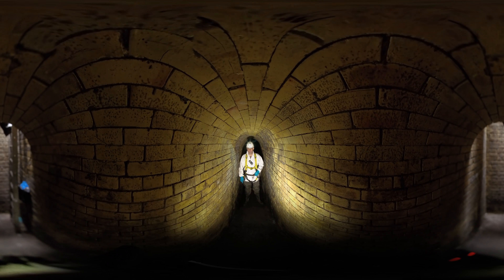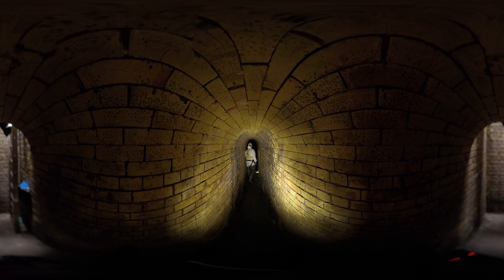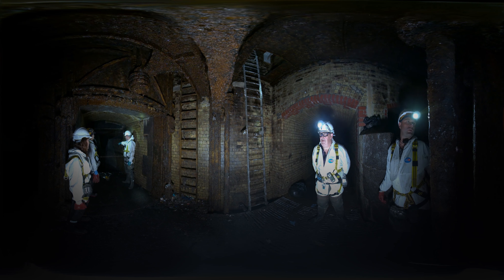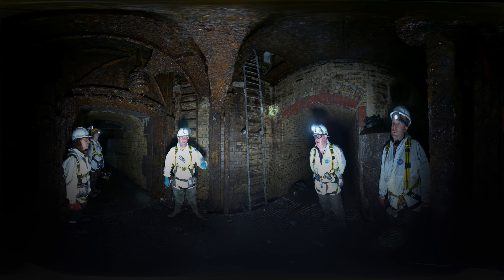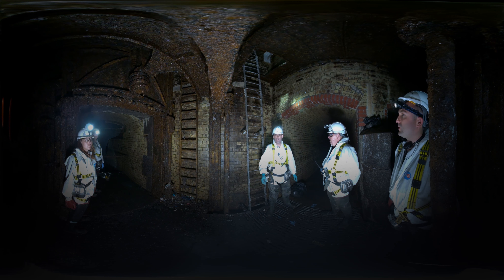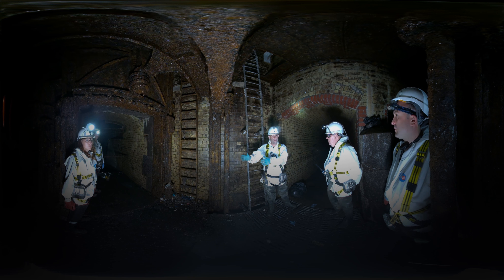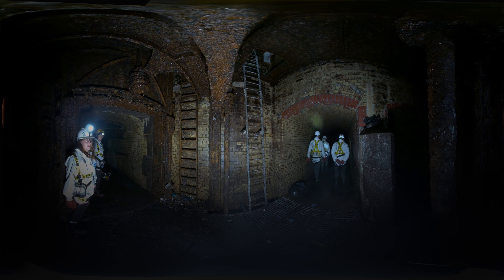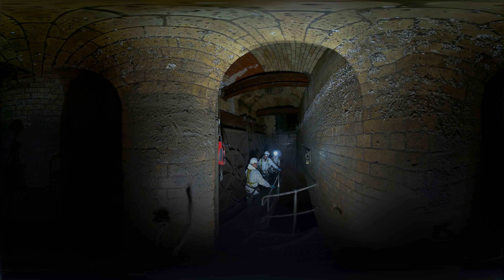Explore London's sewer network in 360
"Welcome to London's sewer network where 318 millions bricks were laid by hand"

Have you ever wanted to venture below London's streets but not sure you could handle it? Now you can explore Sir Joseph Bazalgette's sewer system in 360 degrees.

- You can use a headset,
- Click and explore with your mobile device,
- Or on a laptop or desktop, use your trackpad or mouse.